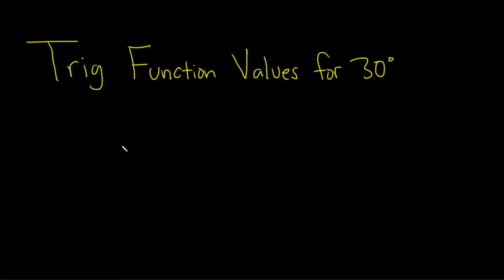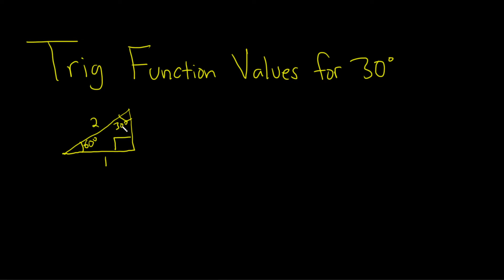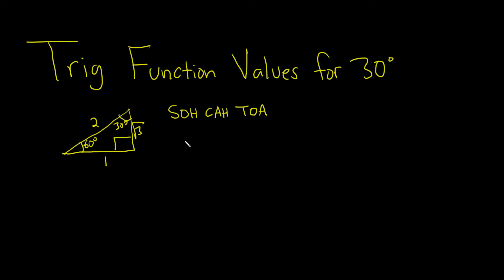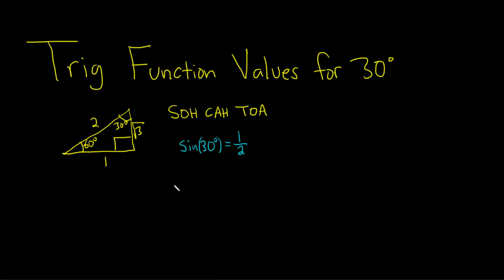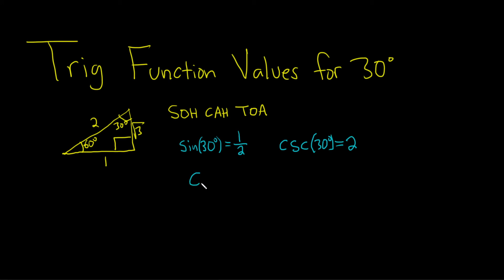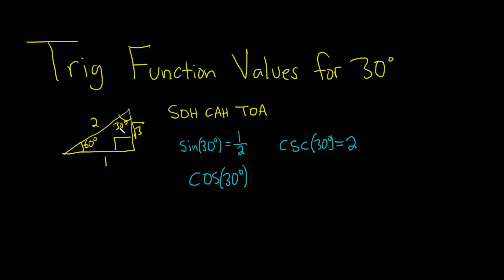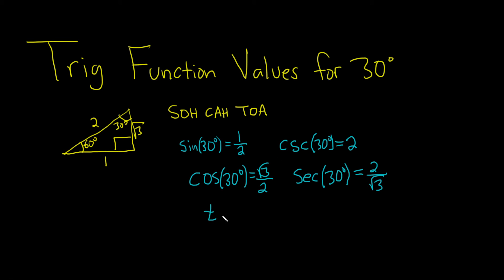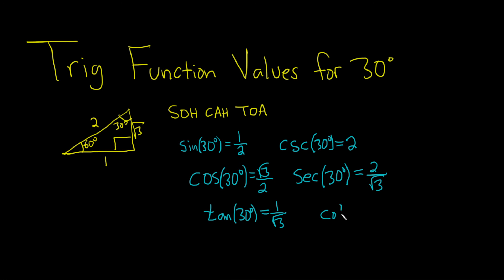Compute the Six Trigonometric Function Values for 30 Degrees